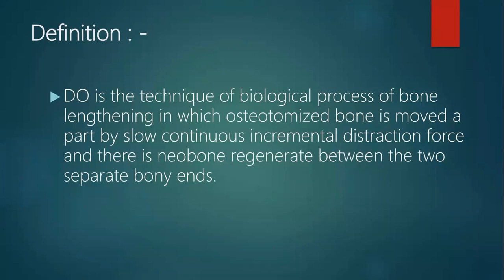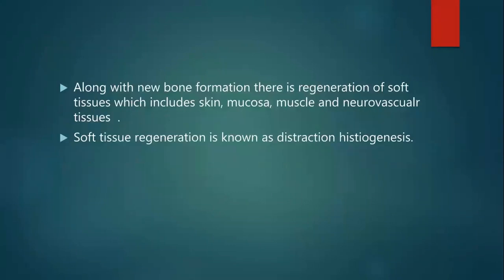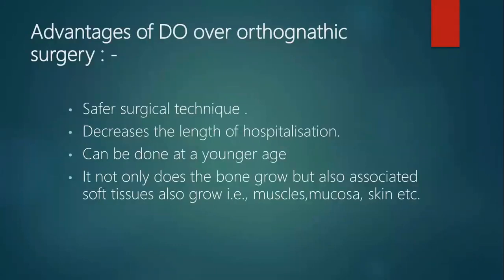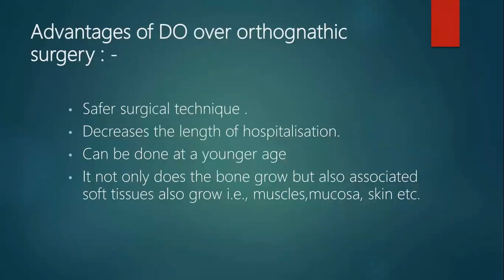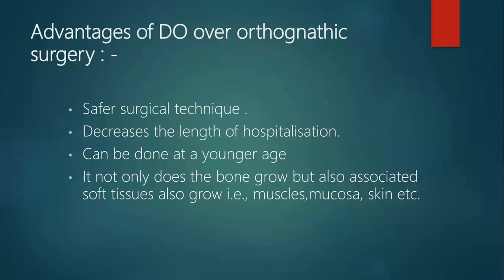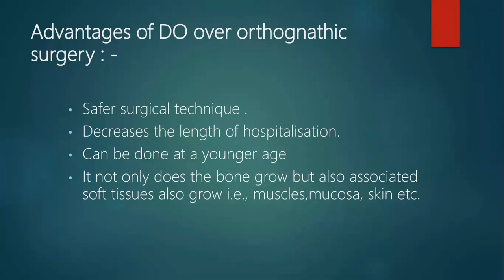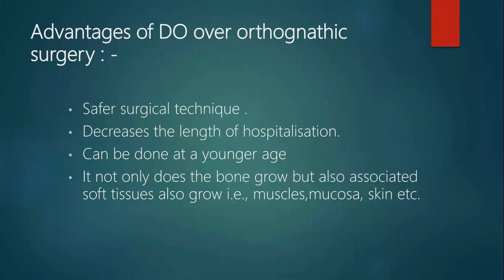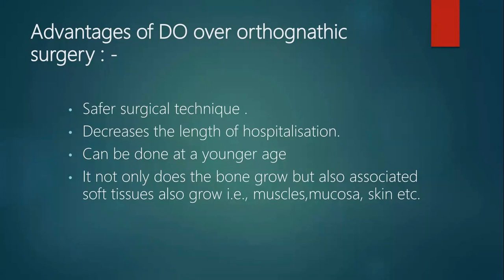BDS 402|| ORAL & MAXILLOFACIAL SURGERY||DR. SOBIA AFREEN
BDS 402|| ORAL & MAXILLOFACIAL SURGERY||DR. SOBIA AFREEN|| DISTRACTION OSTEOGENESIS